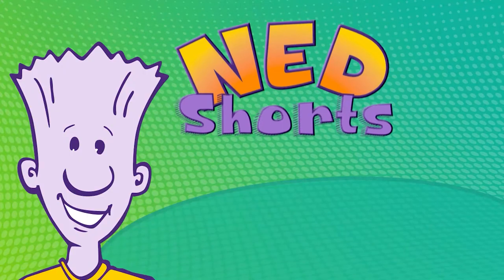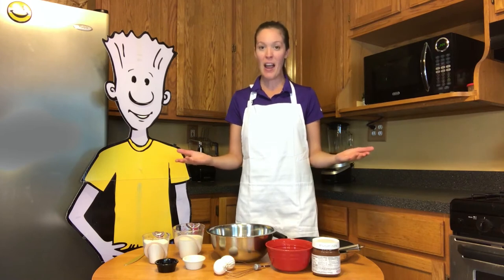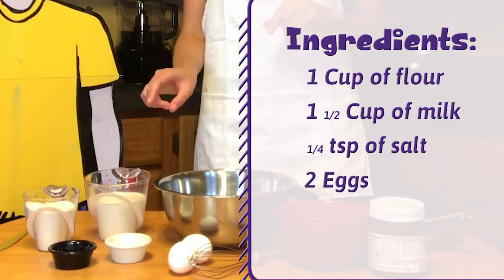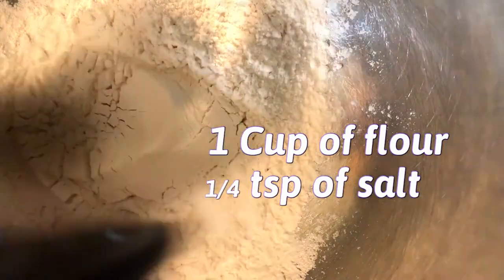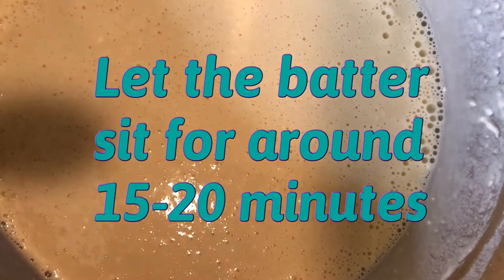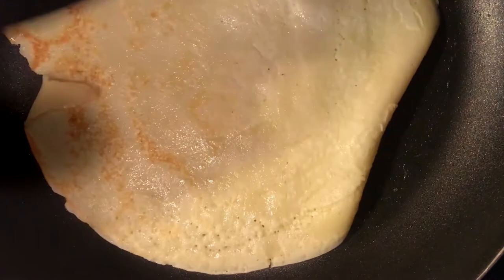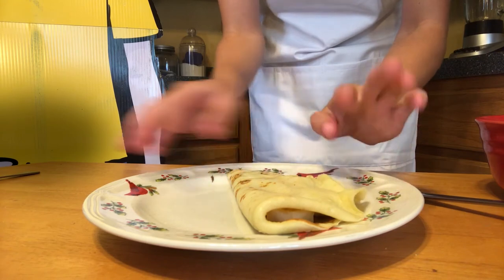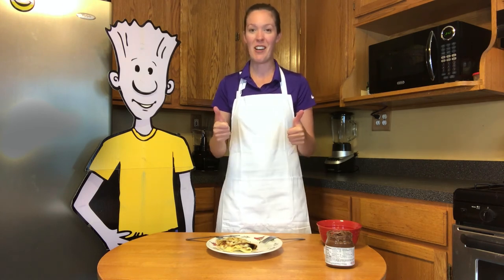Tasty Travels: Crepes! with NED and Megan: A NED Short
Our friend NED is on his next big adventure... to help kids learn awesome new things!
Join in on the fun as we explore how to learn and grow through games, music, crafts, skills, and much more.
Trying new things can be a blast! Take your pick and click for a fun, exciting way to learn with NED and friends.

For over 30 years, NED has been the ‘go-to’ for family friendly character education. Known to schools as "The NED Shows," our company has developed a variety of school assembly programs and resources encouraging students to have a growth mindset, to be caring and kind, and to do their best in school and in life. NED's name is an easy to understand acronym with a powerful message: Never Give Up, Encourage Others, and Do Your Best! We have also developed a Pay-It-Forward program which allows us to present our assemblies at schools free of charge, making it possible to reach over 2.5 million kids each year and make a positive impact around the globe. Explore the links below to find out more!

Stick around for more awesome videos that help with character development and having a growth mindset for kids!